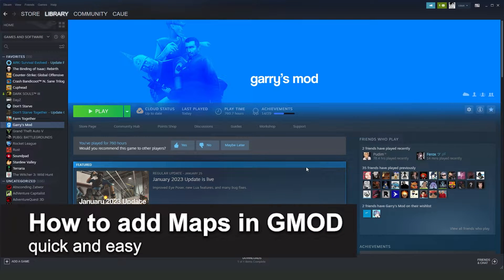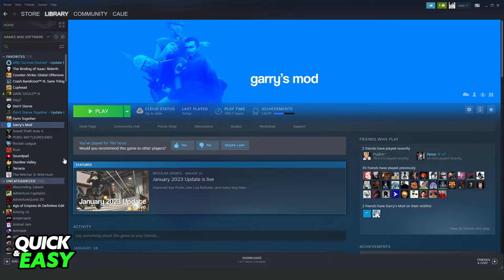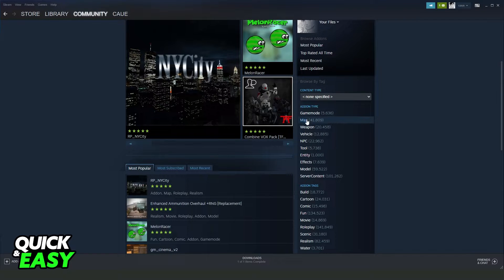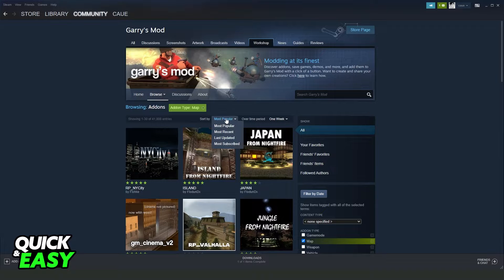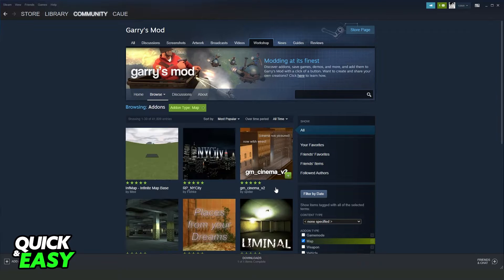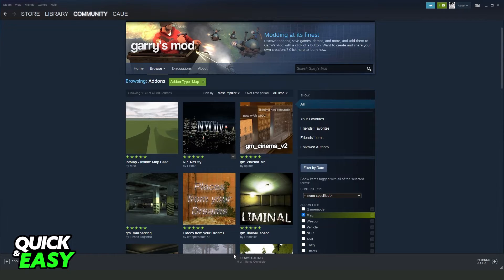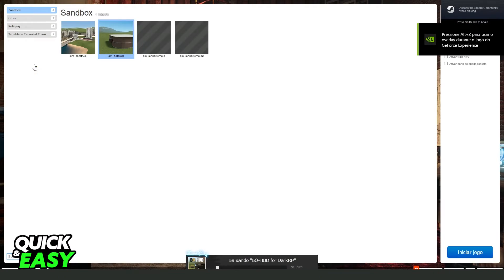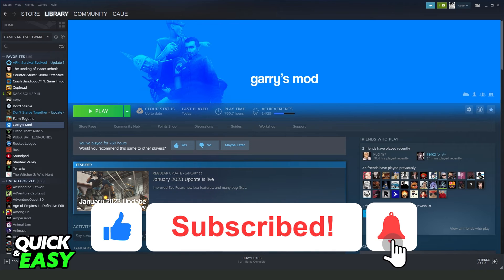How To Add Maps in GMOD [BEST Way!]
In this video I will show you how to add maps in gmod.

I hope I have helped you with the video!